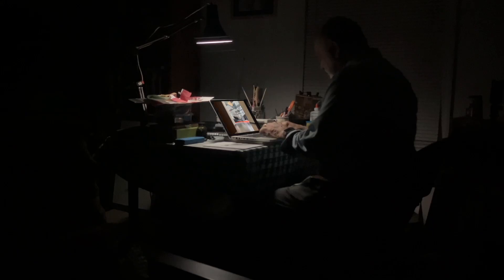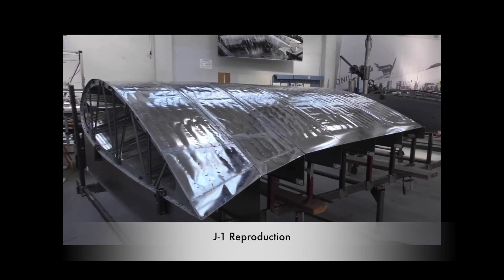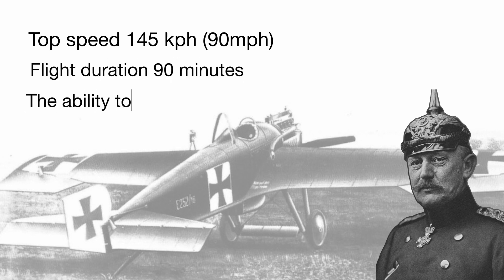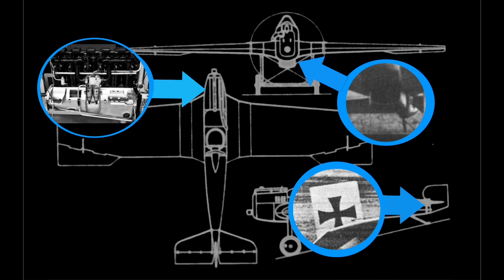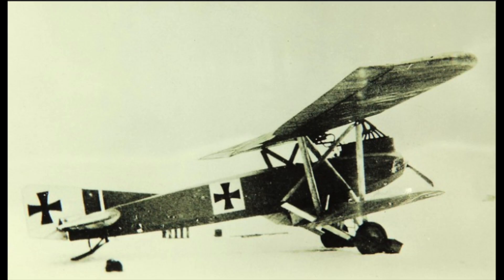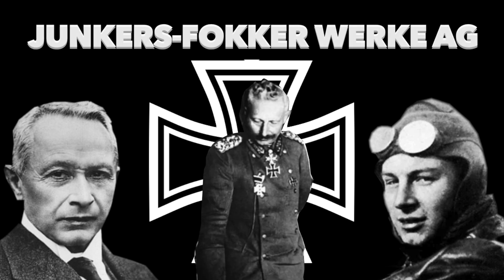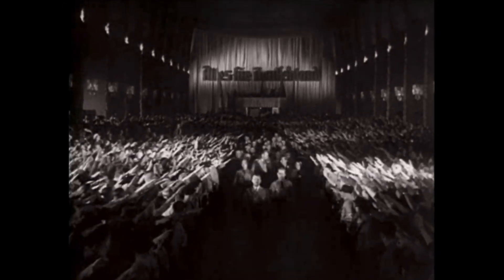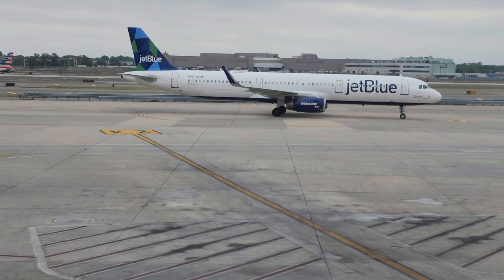The Tin Monkey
The Tin Monkey, designed and built by Hugo Junkers company, was the first all metal airplane. Although performance was lacking in this first plane of its kind it set the precedent for the modern airliners. The Tin Monkey whose factory designation was the J-1 introduced the cantilevered wing which did not require exterior bracing. The secession, the J-7, became the first all metal fighter plane.The planes, produced for the Imperial German Air Service, were clad in an aluminum alloy for another first in aviation history. The continued development of these aircraft led to the four passenger aircraft, the first airliner in 1919. This video traces the development of these aircraft as a German industrialist ventures into the field of aeronautics.

Sorry about the error in converting meters to feet 3000 meters = 9842 feet.